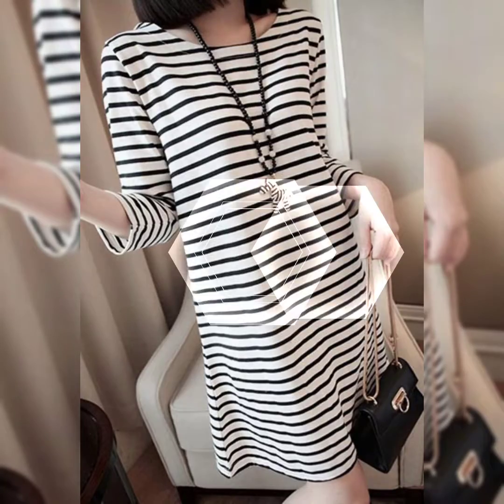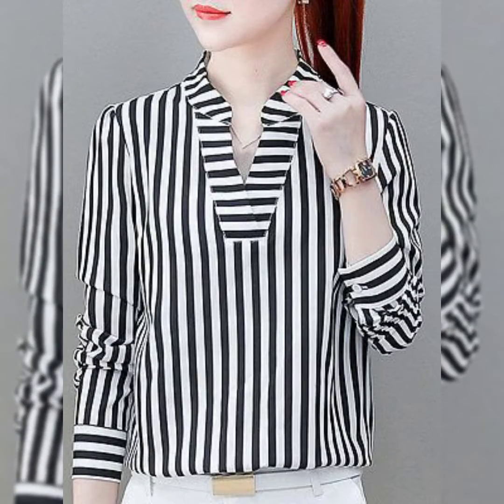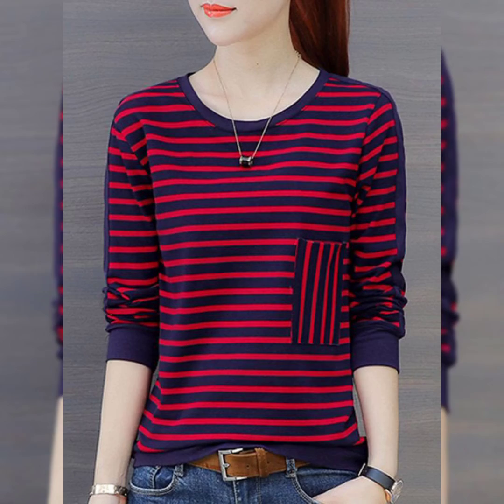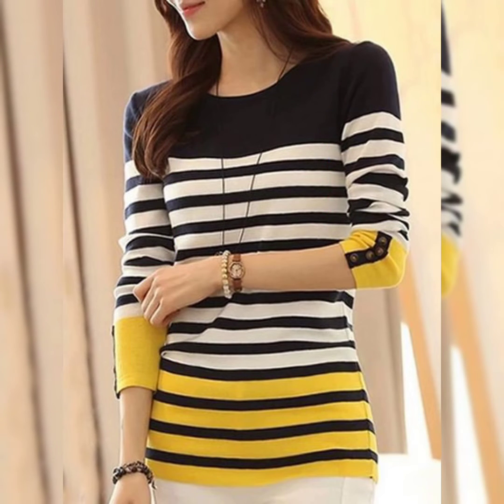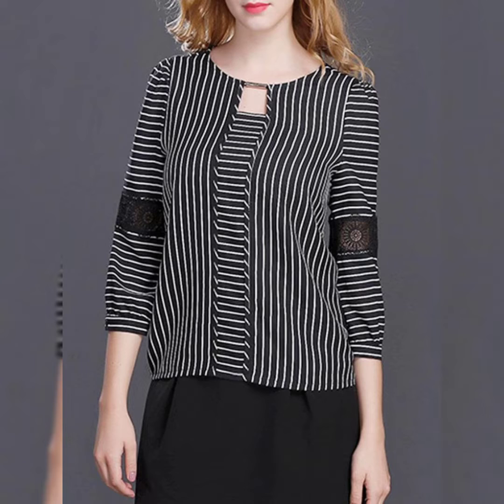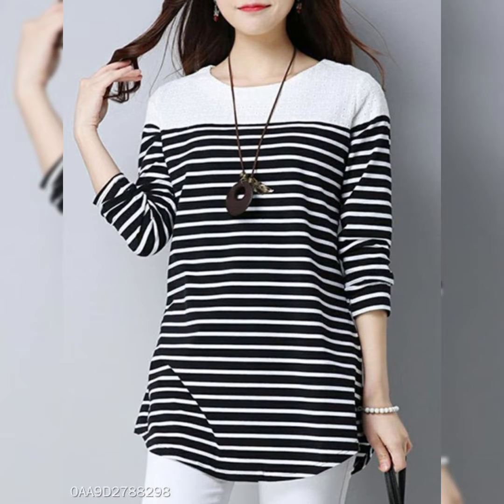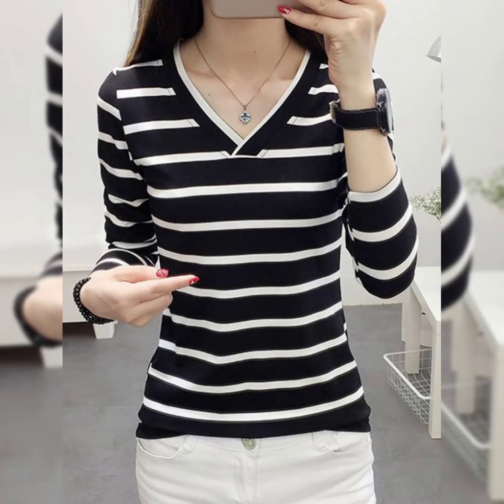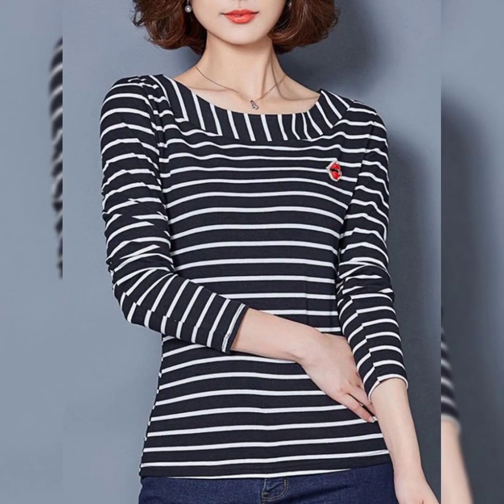Most trending cheak lining blouse designs ideas for working girls //2022 -23